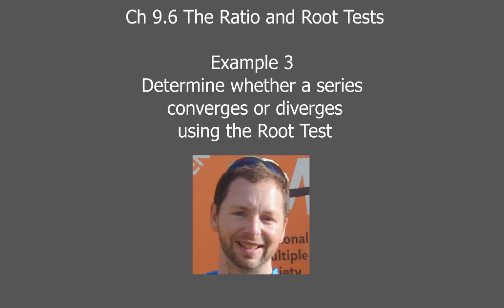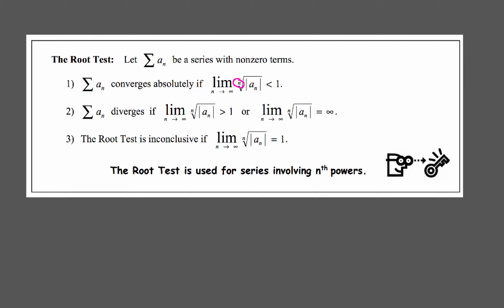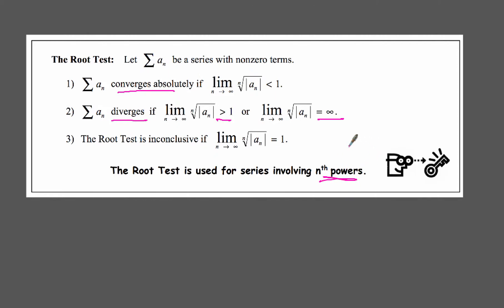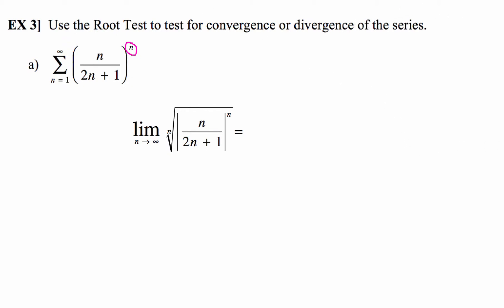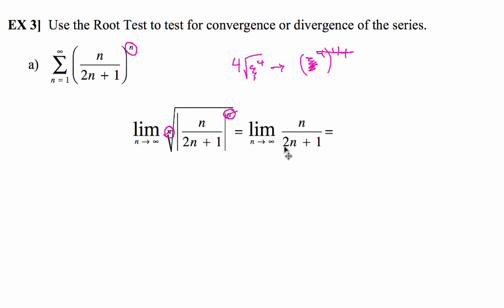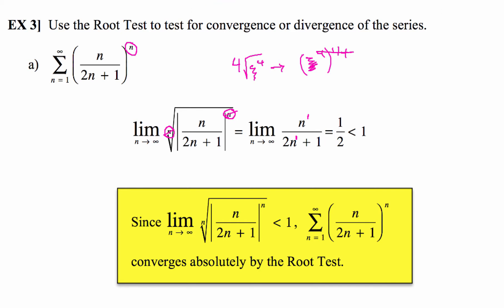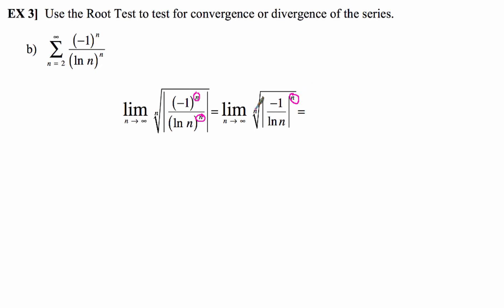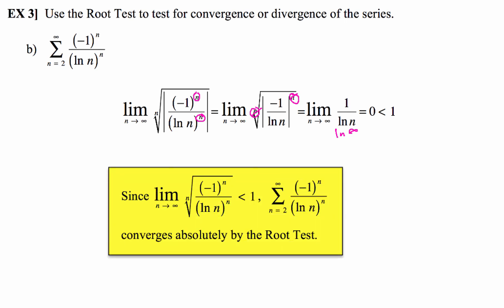9-6 Root Test for Convergence or Divergence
Using the Root Test to determine if a series converges or diverges.